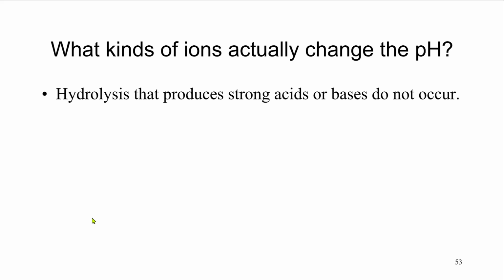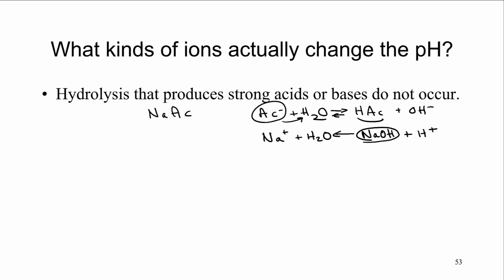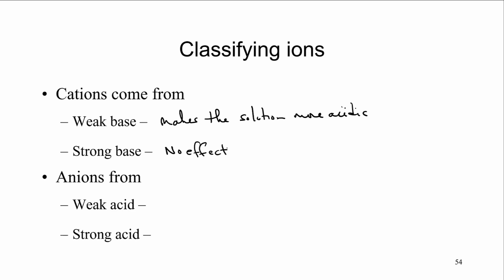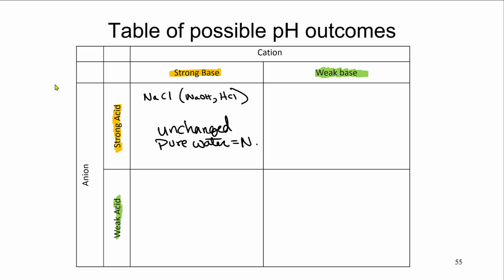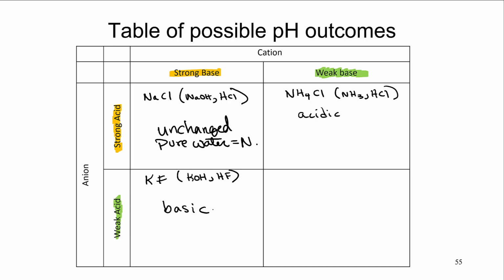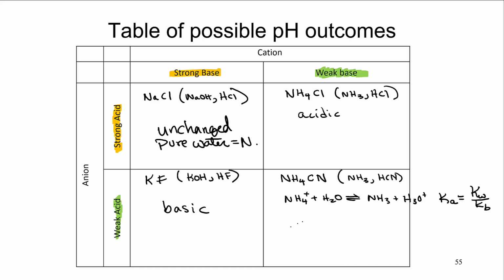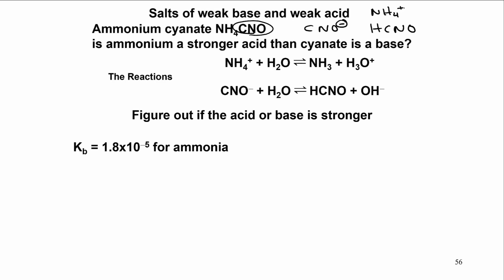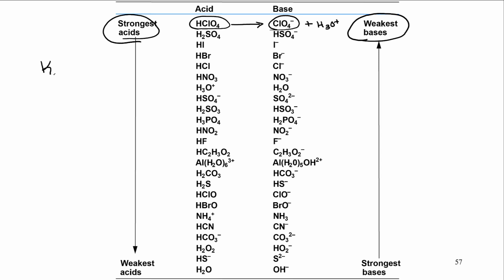10 Ch 17 effects of salts on solution pH